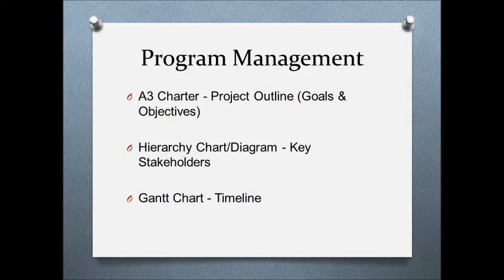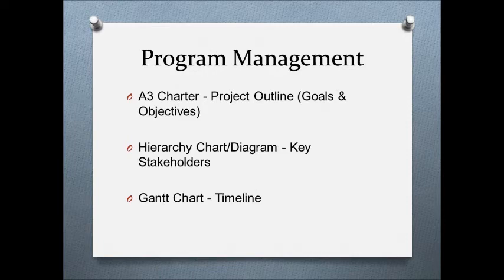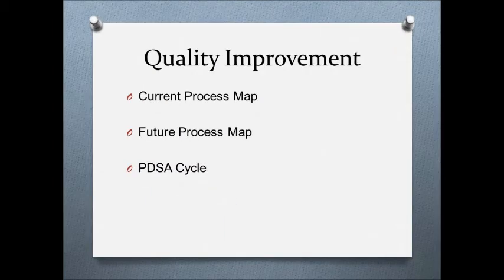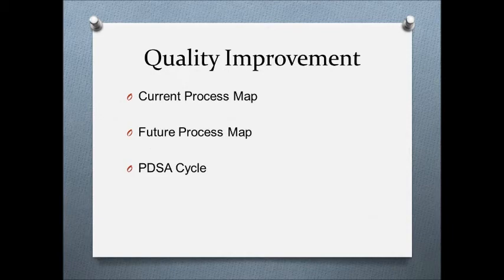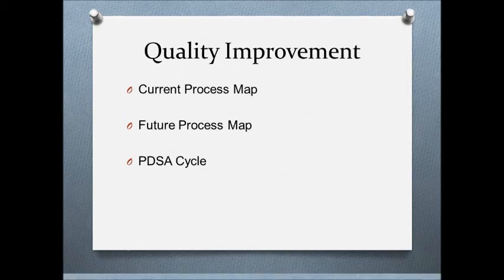Milcah Iga- MPH-HPM-PAMP